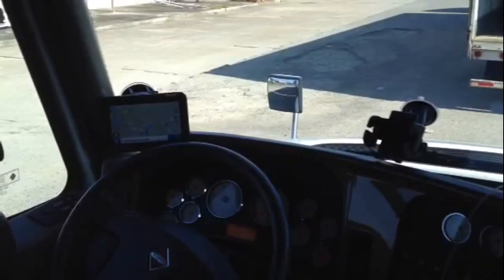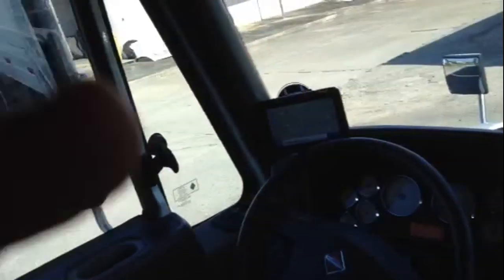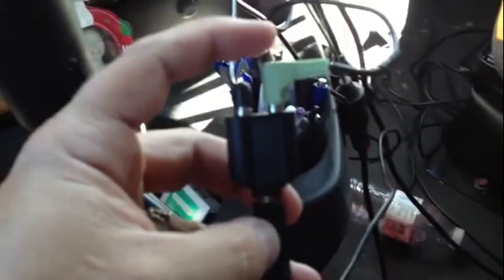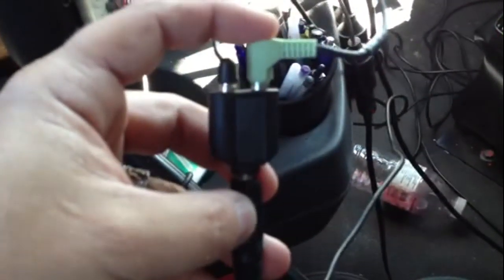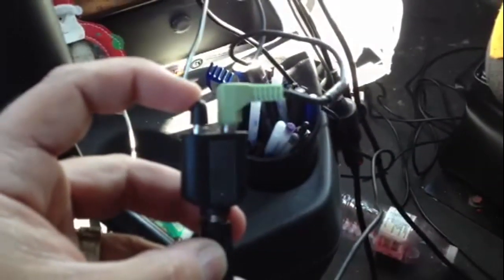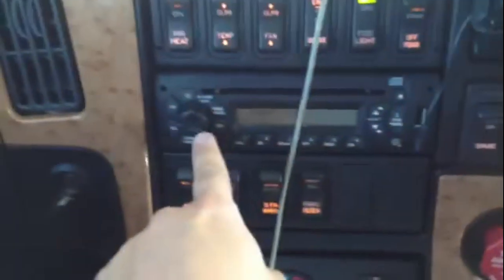Bass In A Semi Truck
Heres a brief description on how I added a stand alone sub woofer into my truck